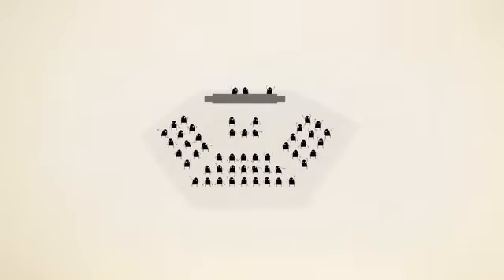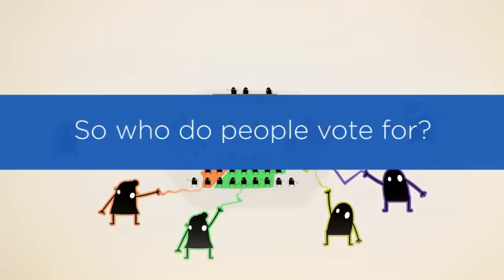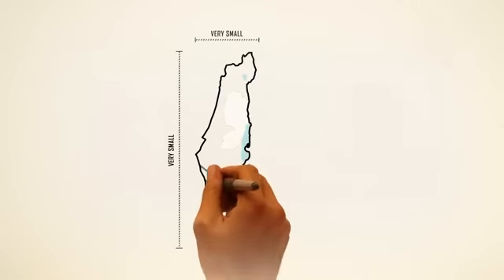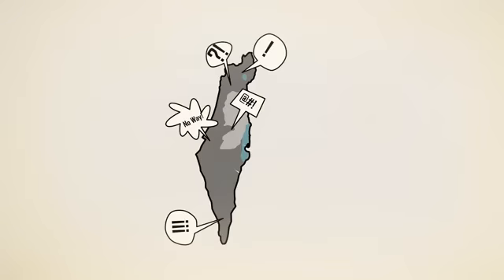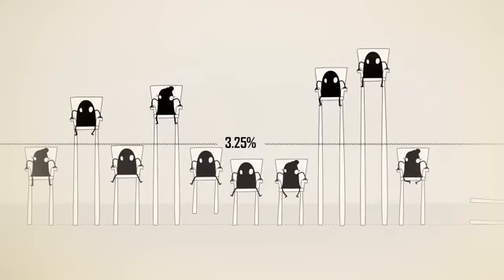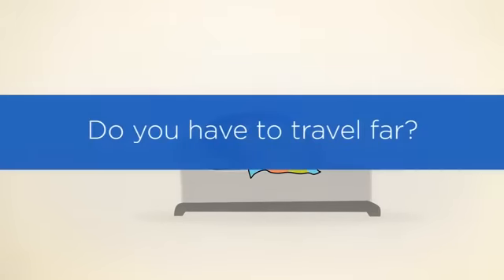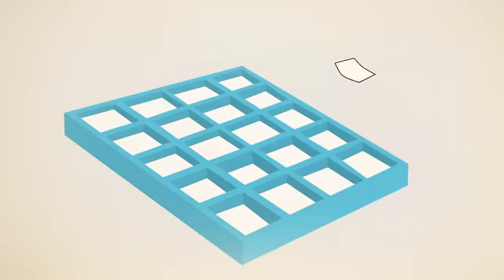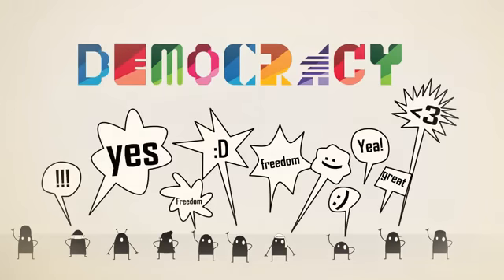How the Election process in Israel works - from Israel's Foreign Affairs Ministry